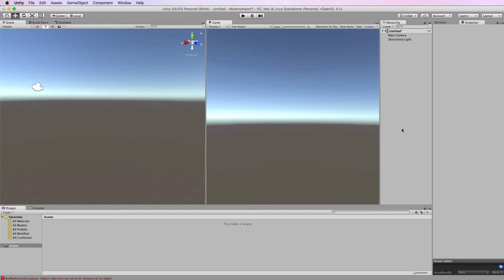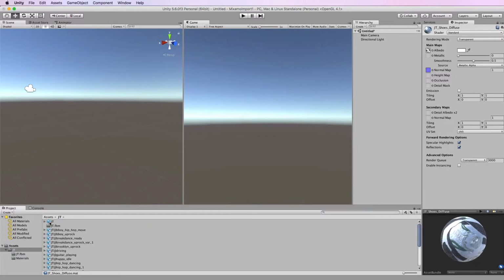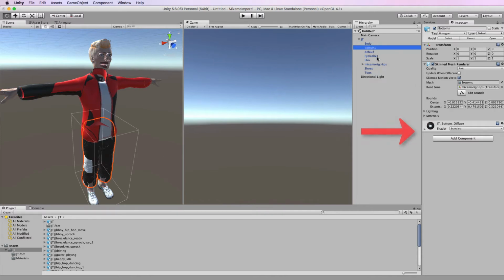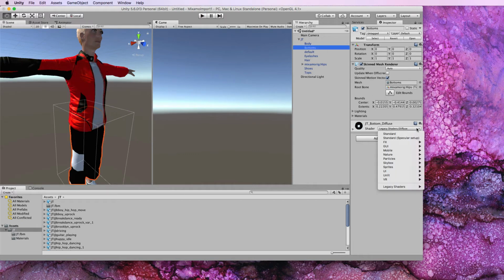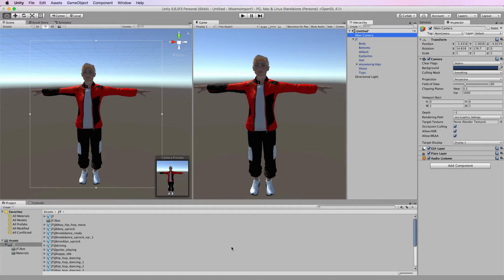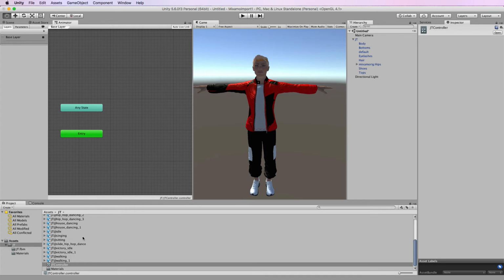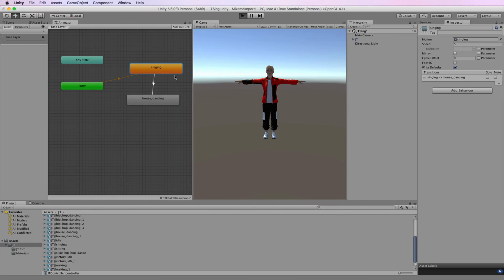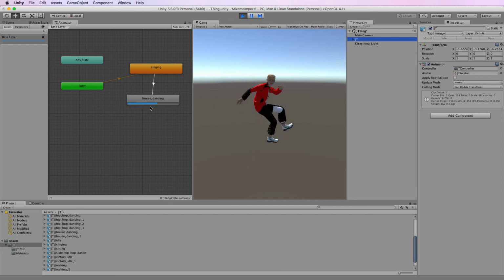Creating & Animating a 3D Character with Fuse, Mixamo & Unity Part 4: Importing to Unity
In this tutorial I will show you how to import an animated character downloaded from Mixamo into Unity. The mecanim system will be used to create an animation state machine to control the animations that play on your character at run time.